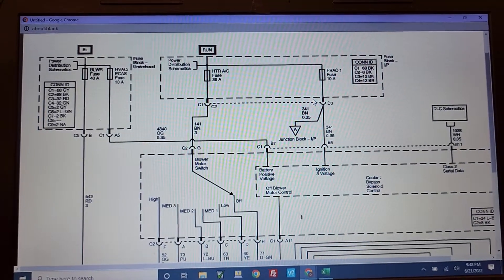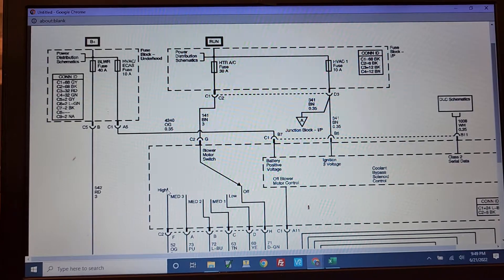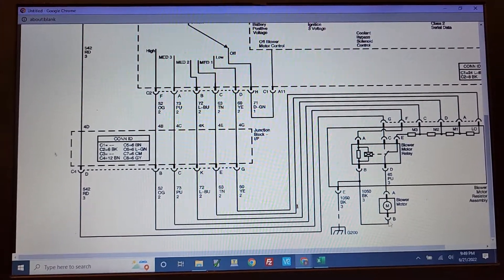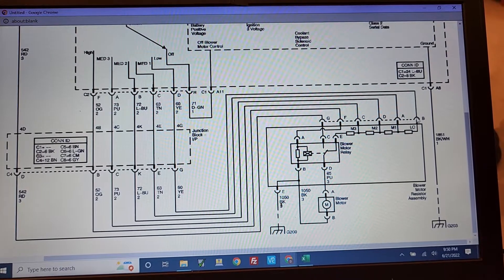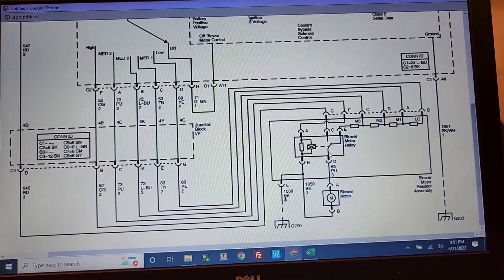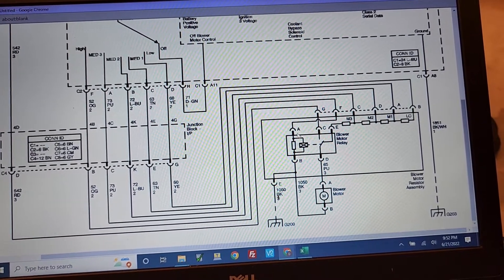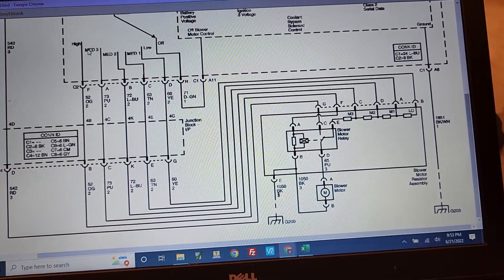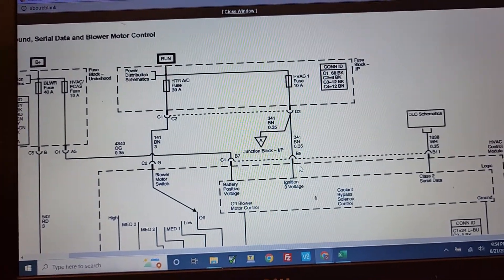2005 Chevy Silverado blower schematic overview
Learn which fuses are involved with making the fan motor run at the various speed settings.

Also watch this other related video on this topic